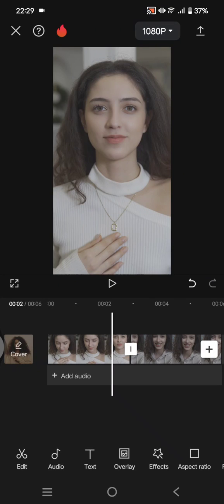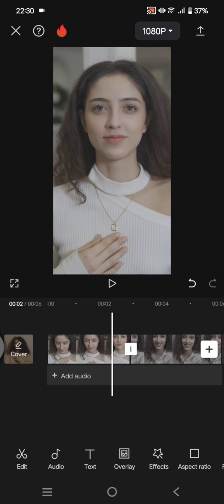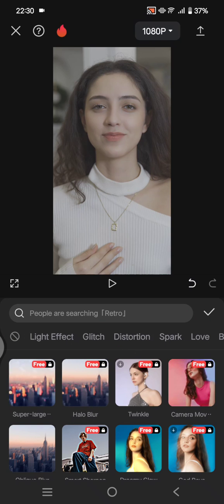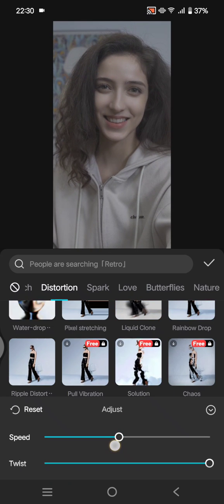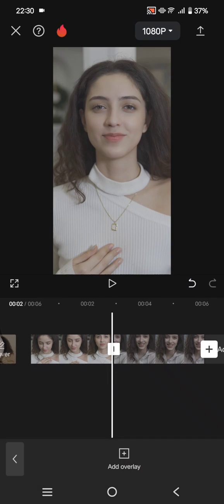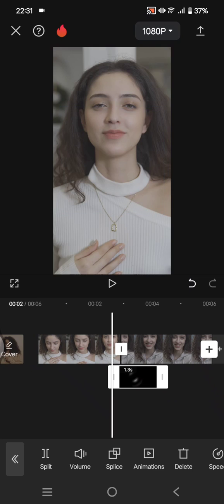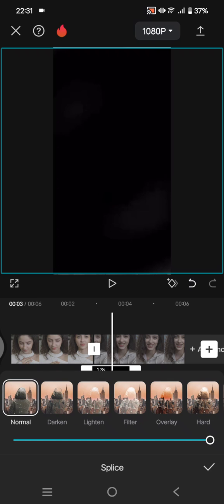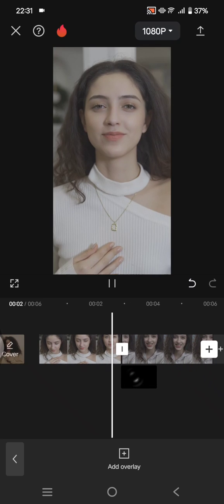How to Create This Water Drop Effect in CapCut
This is how you can easily create a water drop effect on CapCut